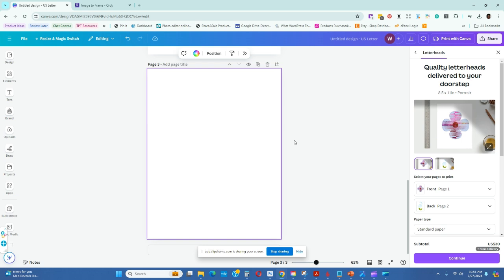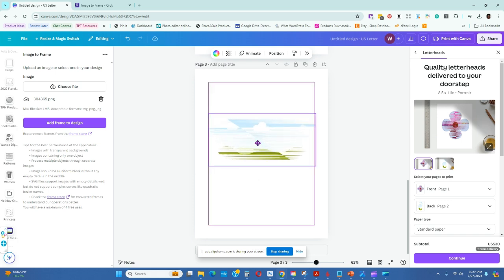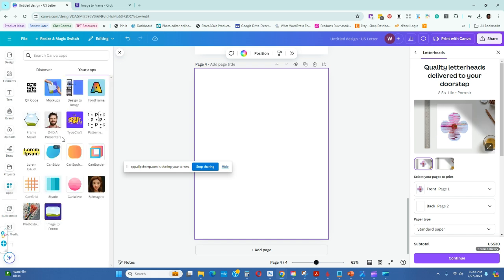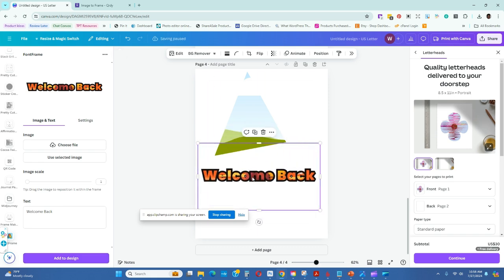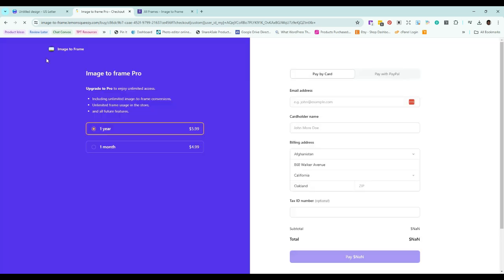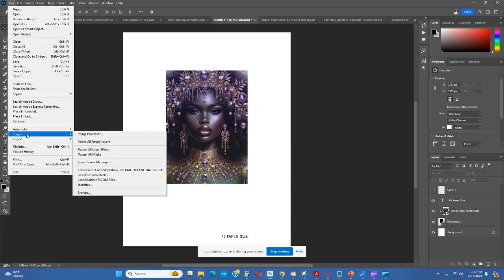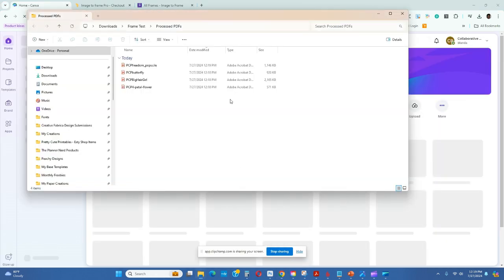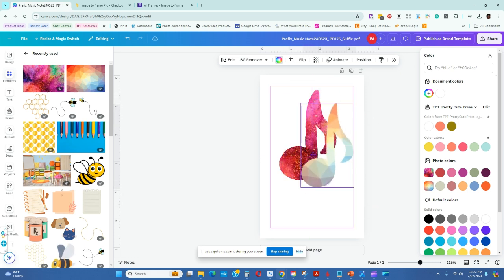How to Create Custom Frames With Canva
Are you eager to create custom Canva frames but unsure where to begin? In this video, we'll guide you through a simple method to design unique Canva frames directly within Canva. Plus, we'll introduce you to a fantastic time-saving tool for Photoshop users!

Custom Canva frames are ideal for making your digital products and crafts stand out. Whether you're a small business owner seeking to add special touches to your printables or a crafter looking to personalize your  creations, this tutorial is designed with you in mind.

🎉 Prefer done for you Canva frames? Shop our collection